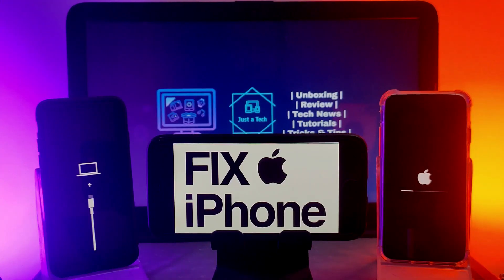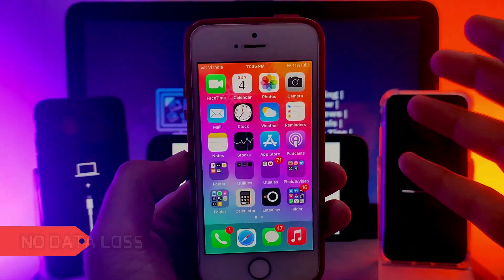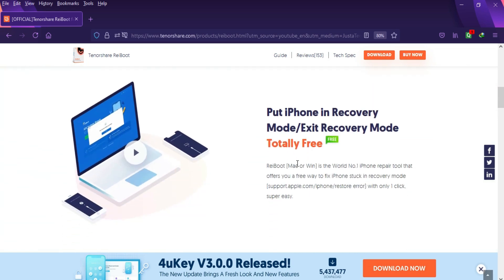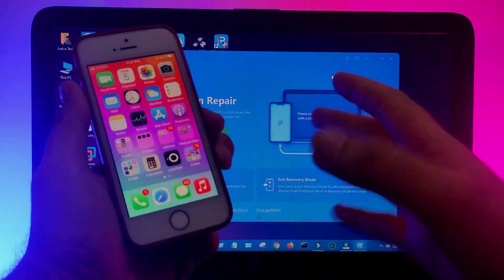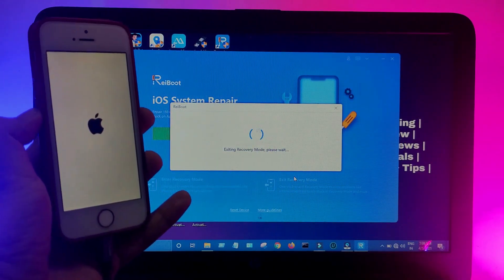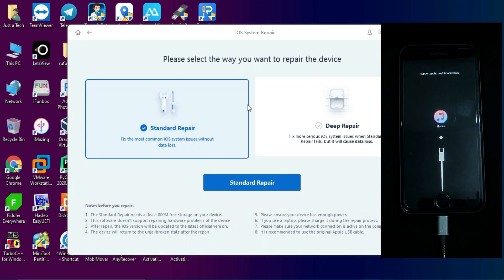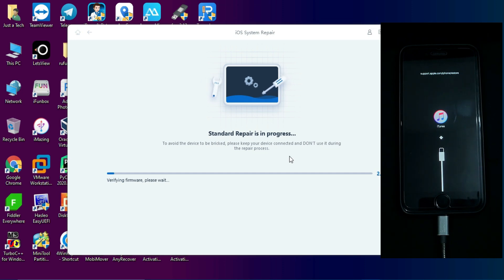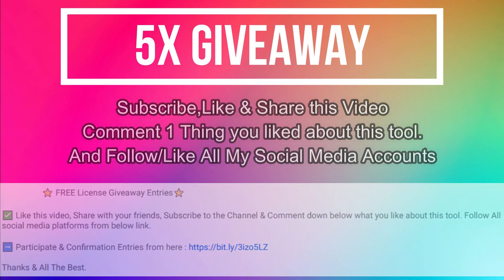The Best Way To Fix Any iPhone/iPad/iPod Won't Turn On/Stuck Apple Logo/Recovery Mode/Boot Loop 2021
With the help of Tenorshare ReiBoot , you can easily fix any kinds of iOS system issues like iPhone/iPad stuck in recovery mode, DFU mode, Apple Logo, black screen, white screen or looping on start etc.
No Alteration of Data on Device. It won’t affect any of the existing data on your device.

By Justatech
By iJustatech